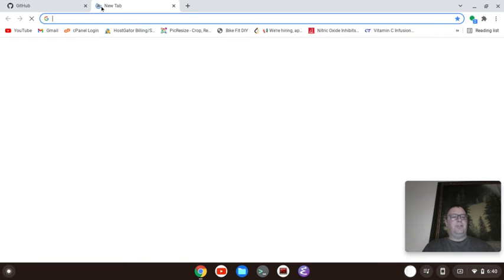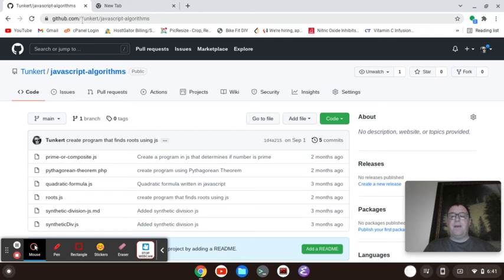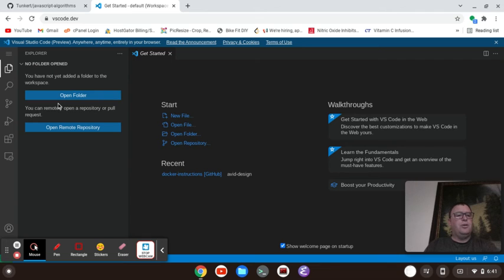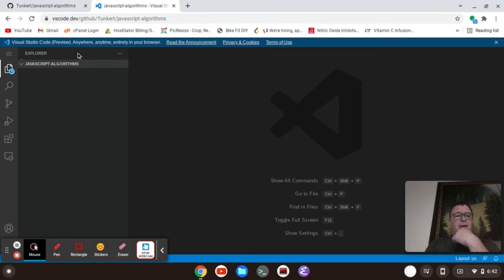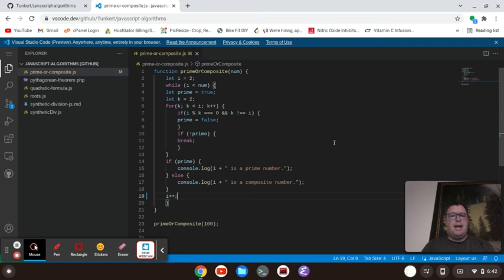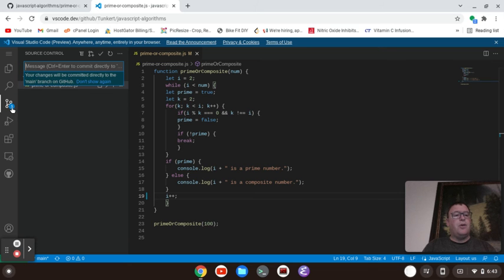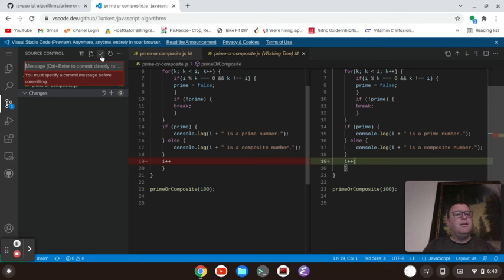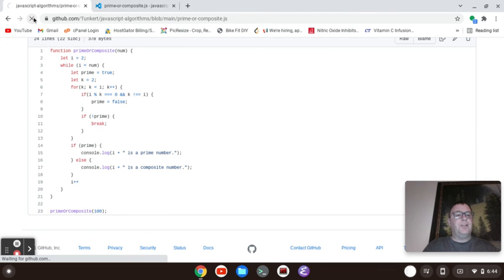VS Code in the Browser - Editing a Github Repo!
In this video I show you how to use VS Code in the browser to edit a github repo!

Chrome logo attribution:
Google, Public domain, via Wikimedia Commons